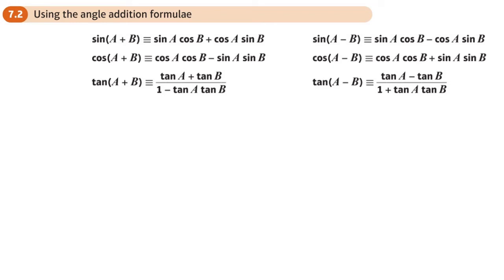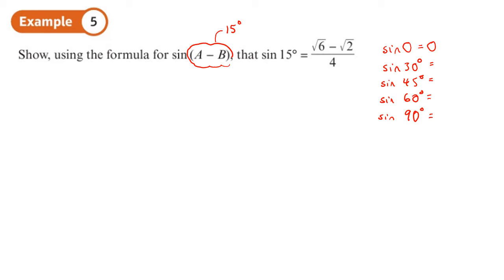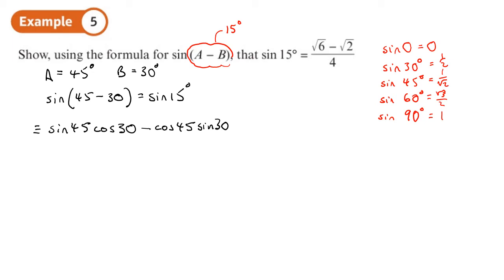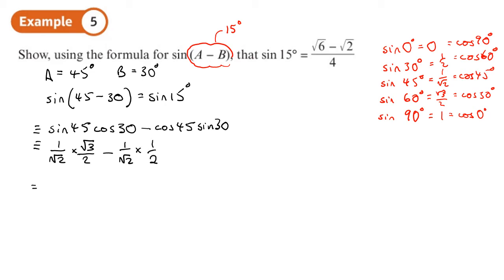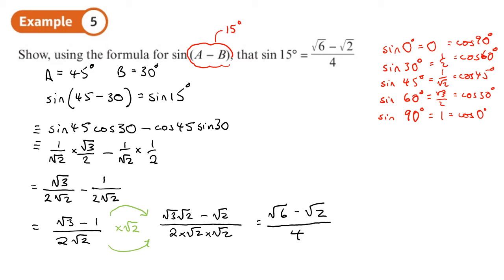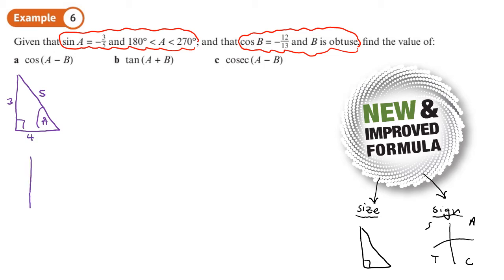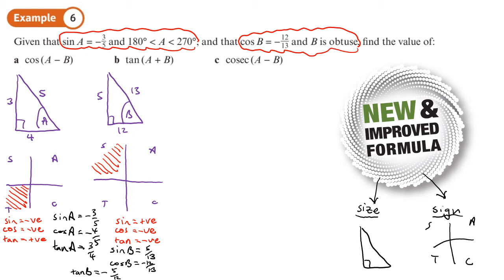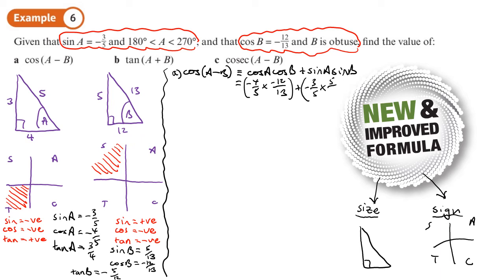7.2 Using the Angle Addition Formulae (PURE 2 - Chapter 7: Trigonometry and modelling)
hindsmaths Using the addition formulae for sin, cos and tan
0:00 Intro
0:32 Example 5
6:28 Example 6
15:03 End/Recap